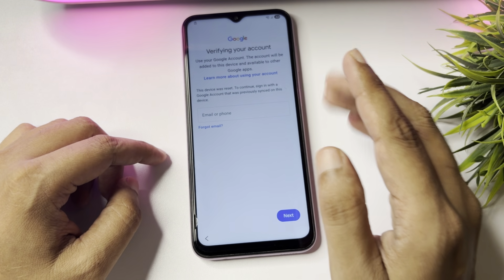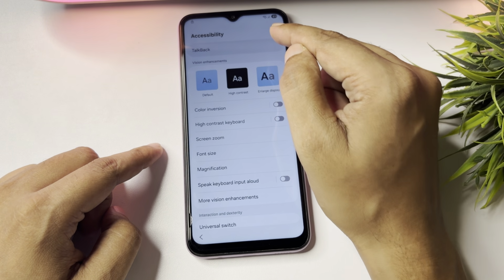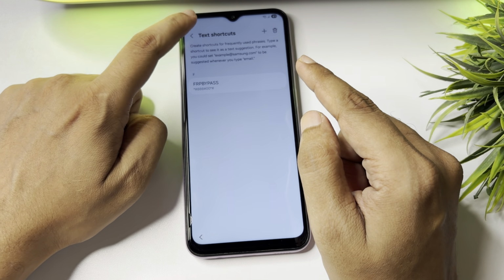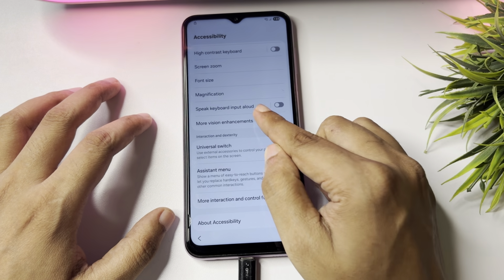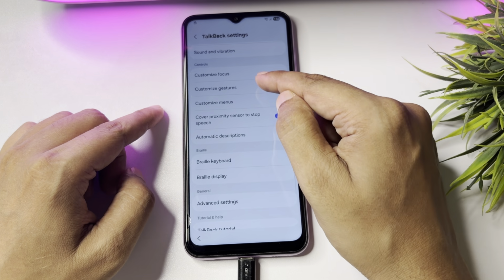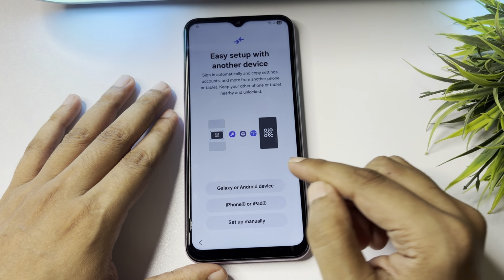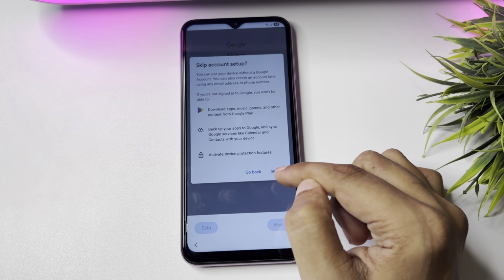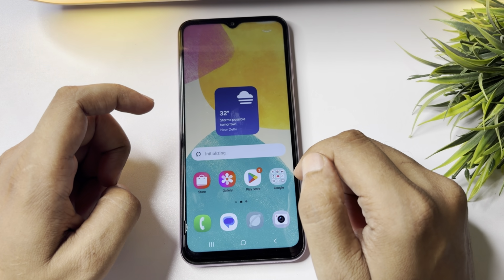All Samsung Gmail FRP Bypass | How To Skip Google Verification After Reset | No PC New Trick 2026 ✅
4uKey for Android Unlocker works for all Samsung FRP Bypass Android 14-16 | Bypass Google Lock on Samsung/Motorola

Tenorshare 4uKey for Android

🔥 How To Skip Google Verification After Reset Samsung | Skip Gmail FRP Lock | No PC New Trick 2026 ✅

Samsung USA Models FRP / Google Device Protection — NEW TRICK 2026

In this video, I’m covering the latest Samsung USA models FRP Bypass / Google Device Protection topic for 2026, including what happens after a factory reset and the official recovery options available for devices you own or are authorized to service.

📱 Covered in this video:

* Samsung USA models
* Google FRP / Device Protection
* Factory Reset Protection explained
* Samsung Galaxy setup & verification screen
* Account recovery options
* Official Samsung-supported recovery methods
* Troubleshooting after a factory reset
* Tips for technicians and device owners

⚠️ IMPORTANT: This video is intended for educational and troubleshooting purposes on devices that you own or have permission to service. Do not use these methods to access a lost, stolen, or unauthorized device.

If you forgot the Google account used on your Galaxy device, Samsung recommends using account recovery or contacting an authorized Samsung Service Center with proof of purchase when necessary. (Samsung es⁠￼)

💬 Comment your Samsung model below if you need help identifying the correct official recovery option.

📱 Samsung Models / Related

A Series: A01, A01 Core, A02, A02s, A03, A03 Core, A03s, A04, A04e, A04s, A05, A05s, A06, A06 5G, A10, A10e, A10s, A11, A12, A13, A13 5G, A14, A14 5G, A15, A15 5G, A16, A16 5G, A20, A20e, A20s, A21, A21s, A22, A22 5G, A23, A23 5G, A24, A25 5G, A26 5G, A30, A30s, A31, A32, A32 5G, A33 5G, A34 5G, A35 5G, A36 5G, A40, A41, A42 5G, A50, A50s, A51, A51 5G, A52, A52 5G, A52s 5G, A53 5G, A54 5G, A55 5G, A56 5G, A57 5G, A70, A70s, A71, A71 5G, A72, A73 5G, A80, A90 5G.

S Series: S6, S6 Edge, S6 Edge+, S7, S7 Edge, S8, S8+, S9, S9+, S10e, S10, S10+, S10 5G, S10 Lite, S20, S20+, S20 Ultra, S20 FE, S21, S21+, S21 Ultra, S21 FE, S22, S22+, S22 Ultra, S23, S23+, S23 Ultra, S23 FE, S24, S24+, S24 Ultra, S24 FE, S25, S25+, S25 Ultra, S25 Edge, S25 FE, S26, S26+, S26 Ultra.

M Series: M01, M01 Core, M02, M02s, M04, M10, M10s, M11, M12, M13, M13 5G, M14 5G, M15 5G, M16 5G, M20, M21, M21 2021, M22, M23 5G, M30, M30s, M31, M31s, M32, M32 5G, M33 5G, M34 5G, M35 5G, M40, M42 5G, M51, M52 5G, M53 5G, M54 5G, M55 5G, M55s 5G, M56 5G, M62.

F Series: F02s, F04, F05, F06 5G, F12, F13, F14 5G, F15 5G, F16 5G, F22, F23 5G, F34 5G, F41, F42 5G, F54 5G, F55 5G, F56 5G, F62.

Z Series: Z Flip, Z Flip 5G, Z Flip3 5G, Z Flip4, Z Flip5, Z Flip6, Z Flip7, Z Flip7 FE, Z Flip8, Z Fold, Z Fold2 5G, Z Fold3 5G, Z Fold4, Z Fold5, Z Fold6, Z Fold7, Z Fold8, Z Fold8 Ultra.